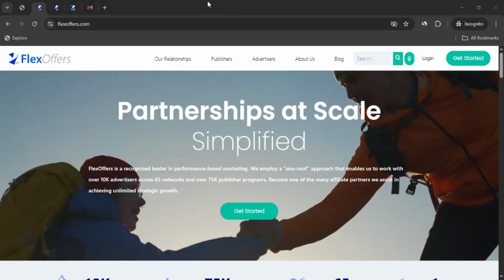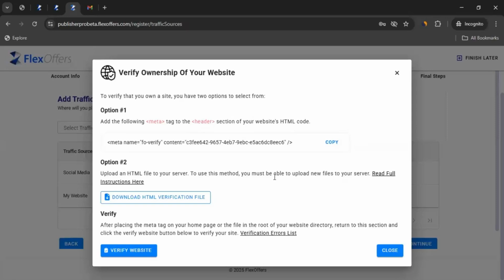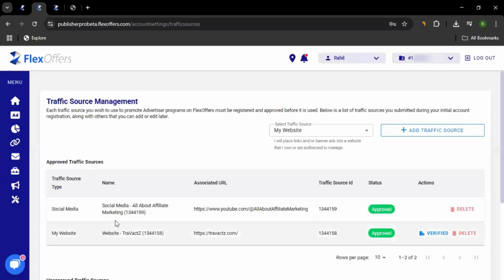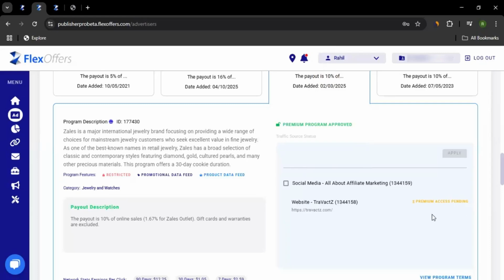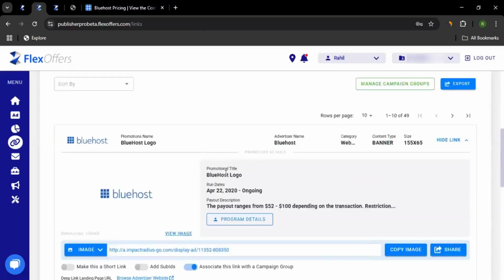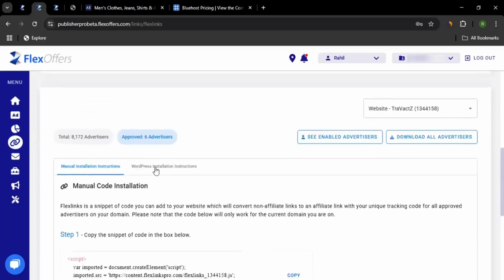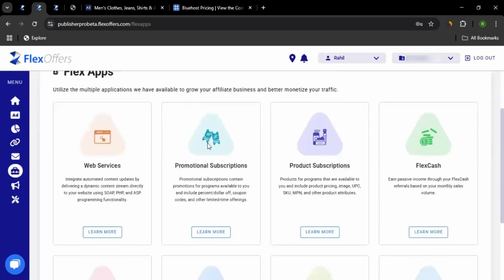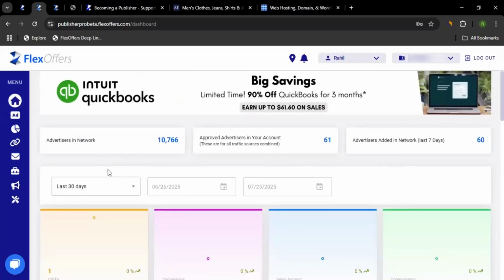How To Create and Use FlexOffers Affiliate Account [2026]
FlexOffers is a leading affiliate marketing network that connects publishers with over 10,000 top brands and advertisers across various niches. It offers powerful tracking, real-time reporting, and flexible payout options to help affiliates grow their revenue. Whether you're a beginner or a seasoned marketer, FlexOffers makes monetizing your content easy and efficient. In this YouTube tutorial, I will guide you step by step through the FlexOffers Affiliate (Publisher) Dashboard. I will cover all the sections including Sign Up, Login, Settings, Dashboard, Advertisers, Home, Links, Reports, Messages, Notifications, FlexApps, Promotions, Customer Support, Help Docs and much more. By the end of this tutorial, you will have a thorough understanding of the FlexOffers Affiliate (Publisher) Platform, and you will be ready to start monetizing your online content effectively.

00:00:00 Intro
00:00:54 Steps to create FlexOffers Affiliate (Publisher) Account
00:14:25 How to login to FlexOffers Affiliate Account
00:15:03 FlexOffers Affiliate Account Settings
00:20:15 FlexOffers Affiliate Account Payment Method Set Up
00:24:18 FlexOffers Affiliate Account Tutorial
01:05:36 FlexOffers Help Center and How to contact FlexOffers Support Team
01:08:03 Ending Notes

🛍️ SHOP MY EBOOKS:
      Get in-depth training and frameworks:

NOTICE:
This video is in no way represented, endorsed by, sponsored by, or in any other way affiliated with FlexOffers. The video was created to help affiliates in creating and using the FlexOffers Affiliate Platform.